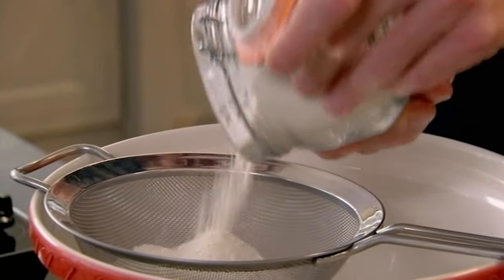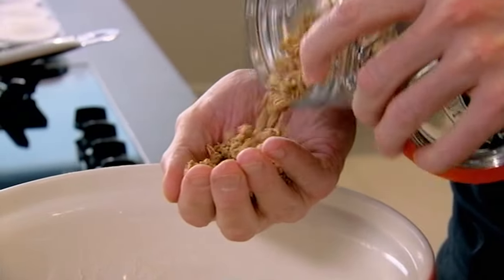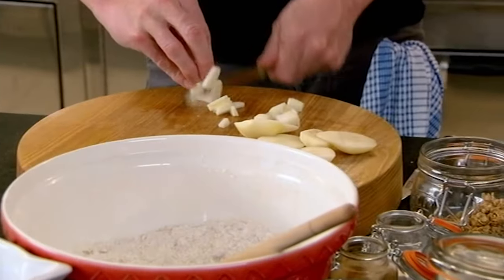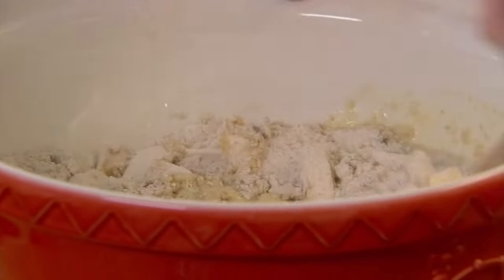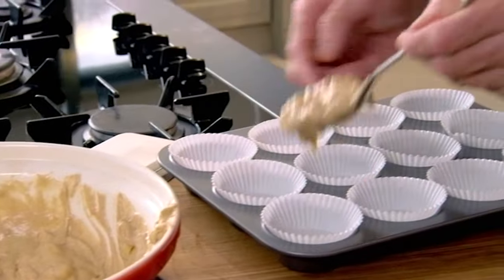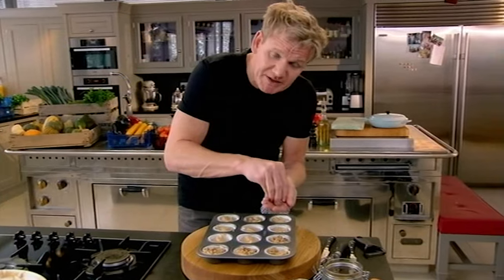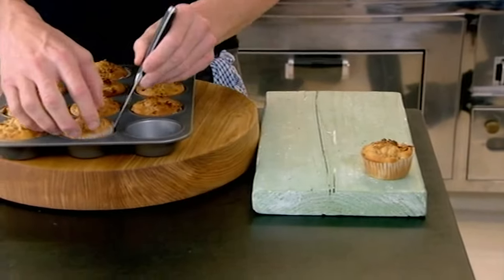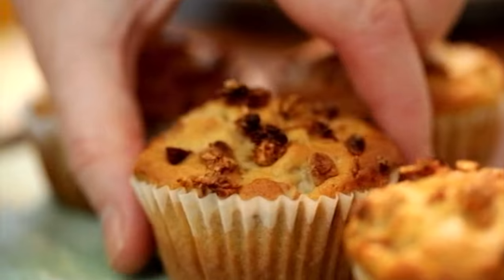Pear & Crunchy Granola Muffins By Gordon Ramsay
A delicious take on a classic.